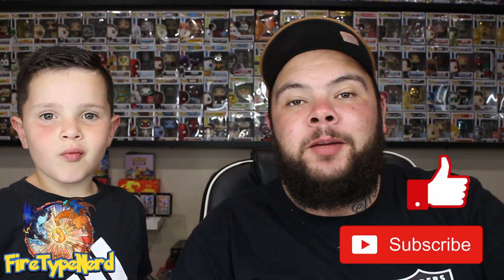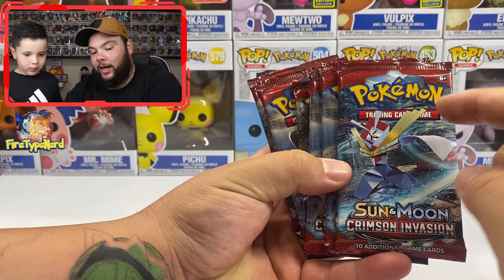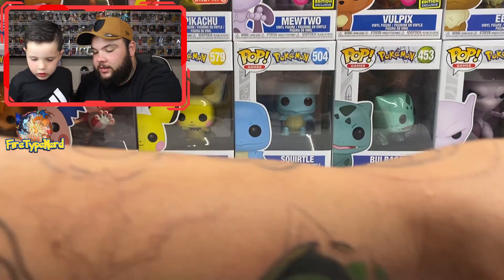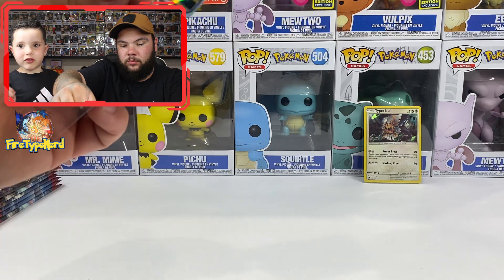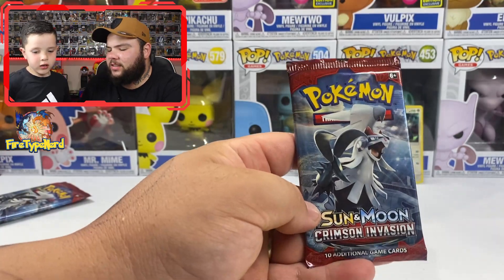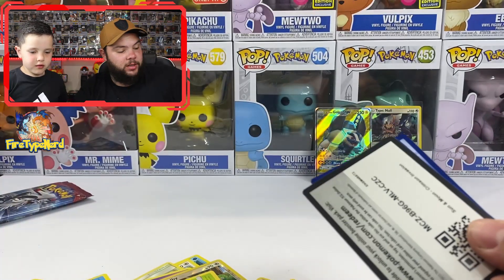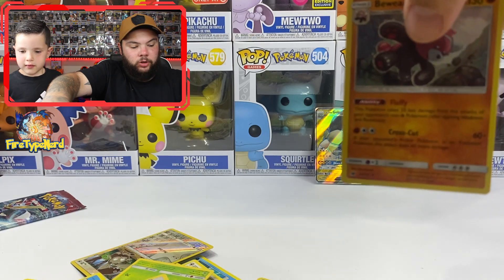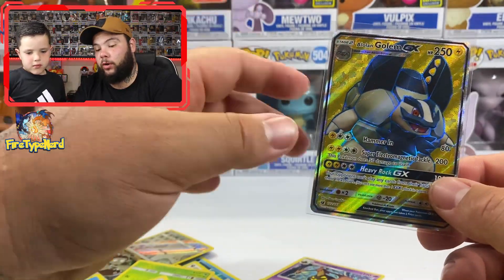CRIMSON INVASION + PACK BATTLE AGAINST DUHHVEED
Today we are opening 8 Crimson Invasion booster packs whilst having a pack battle against DuhhVeed. He is a fellow PokeTuber who creates awesome content. Make sure once you finish watching this video you head over to his channel and check him out and see who wins.

I love the support you have given me which is why once we hit 300 subscribers I will be doing another giveaway.

►All the prices are from Trollandtoad.com and then converted to AUD